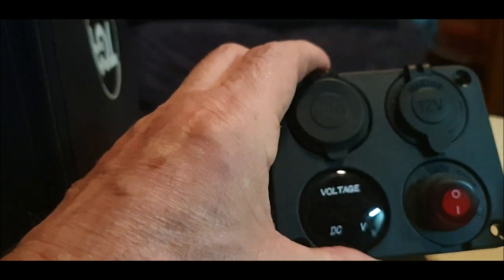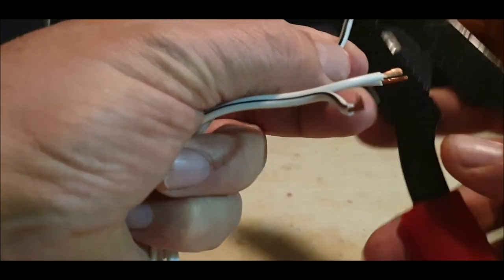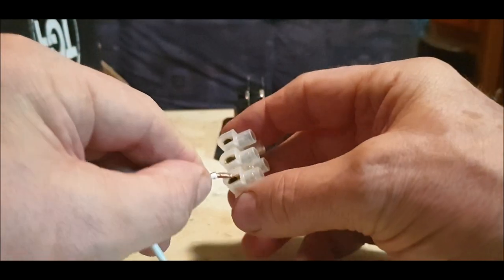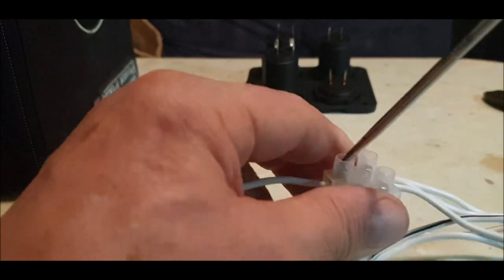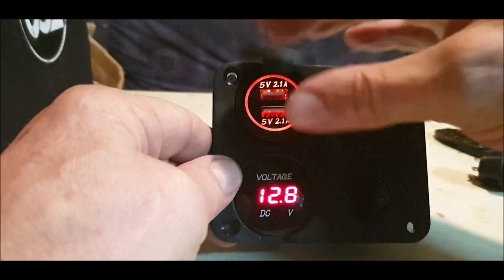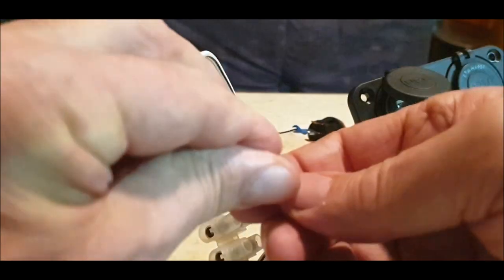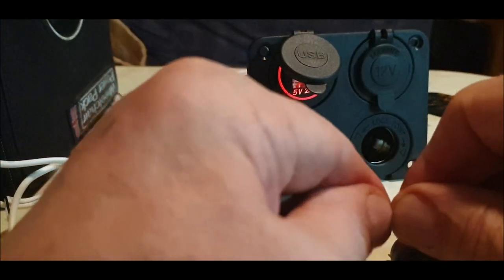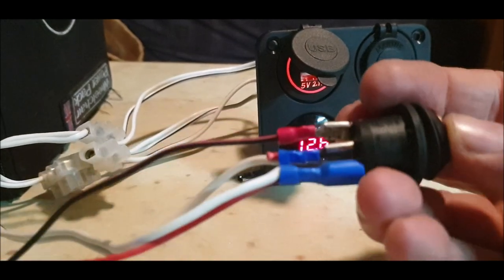HOW TO WIRE A ROCKER SWITCH WITH LIGHT /USB /VOLT METER /CIGARETTE LIGHTER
HOW TO WIRE A ROCKER SWITCH WITH LIGHT /USB /VOLT METER /CIGARETTE LIGHTER AND NO INSTRUCTIONS